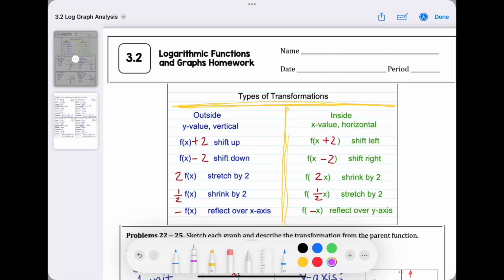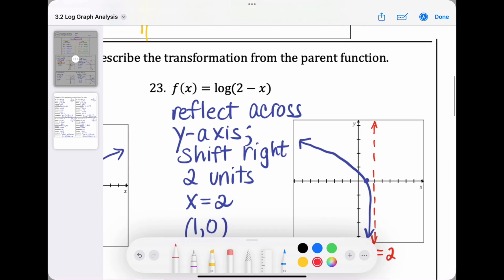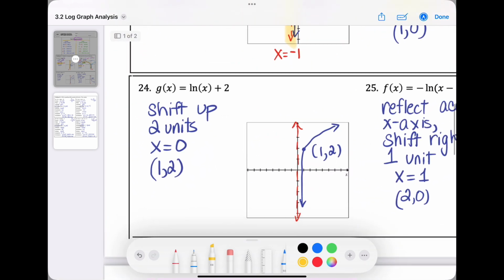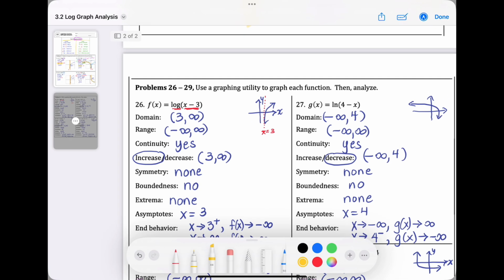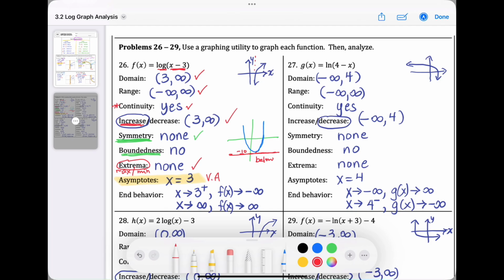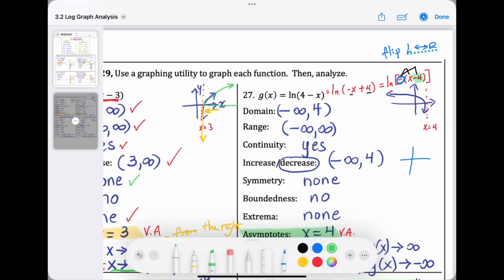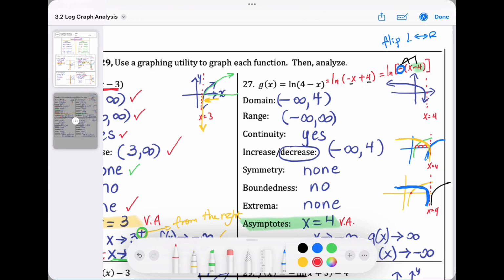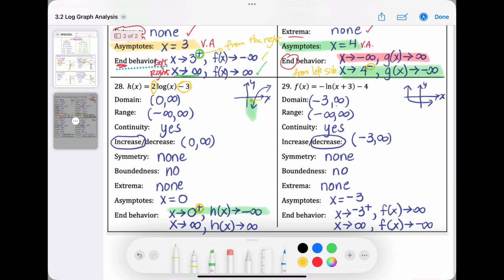Log Graph Analysis 3.2 #22-29